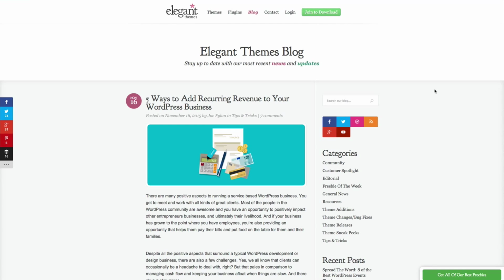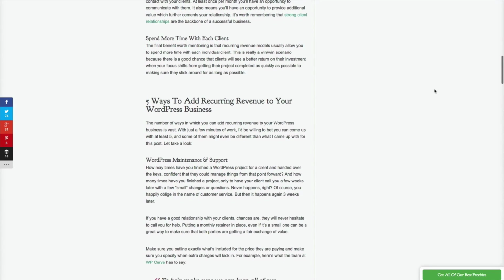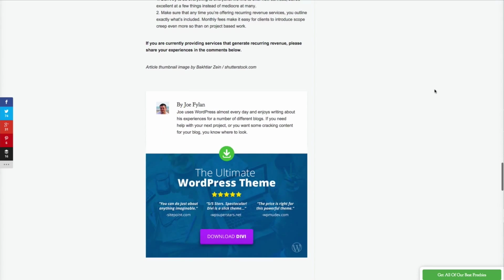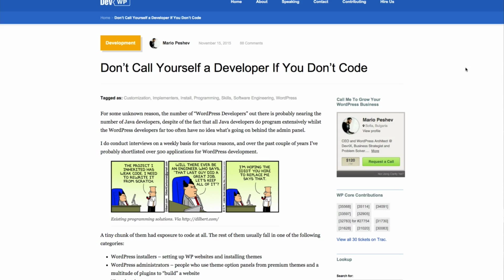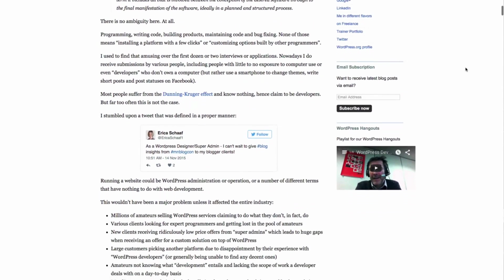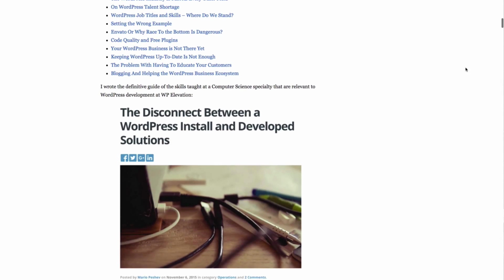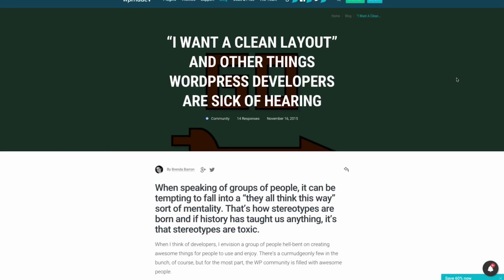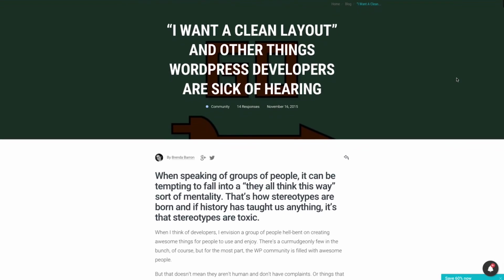This Week in WordPress 13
In this edition of This Week in WordPress Divi Nation host Nathan B. Weller and guest host Tim Strifler talk about how to add recurring revenue to your business, what it means to be a WordPress developer, and the frustrating things WordPress professionals are tired of hearing from clients.

“I WANT A CLEAN LAYOUT” AND OTHER THINGS WORDPRESS DEVELOPERS ARE SICK OF HEARING